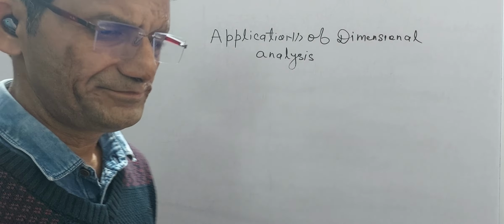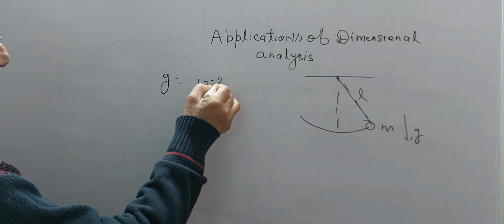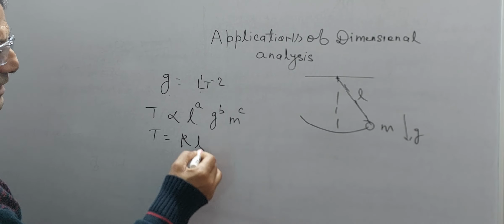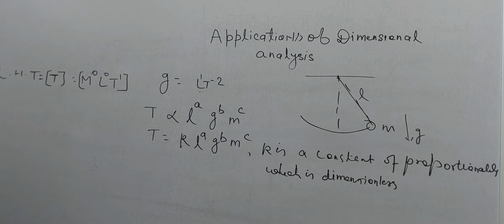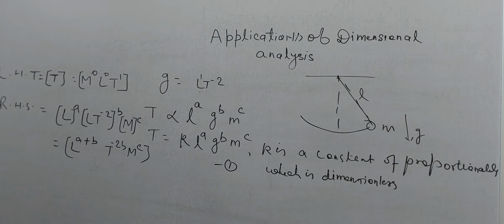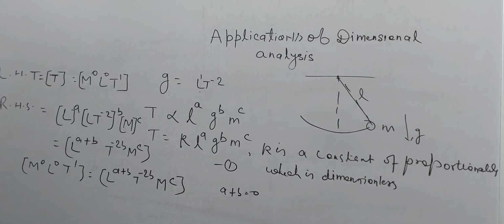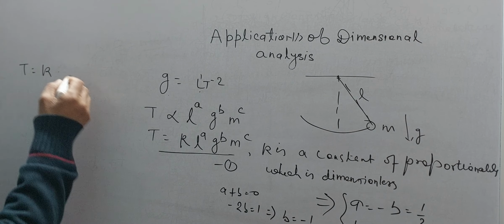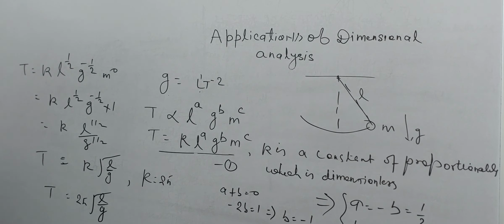Dimensional Analysis :: To derive a relation among different Physical Quantities